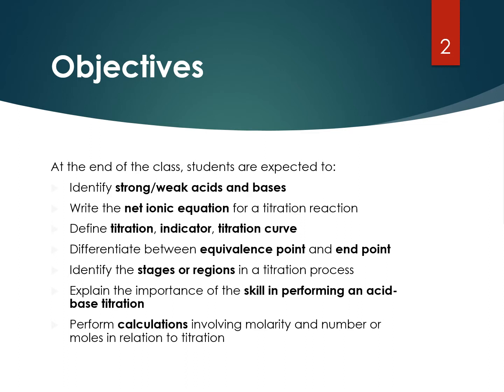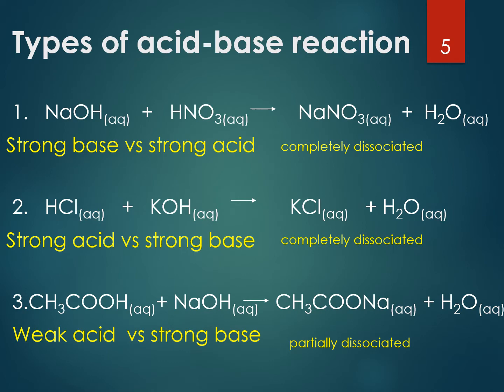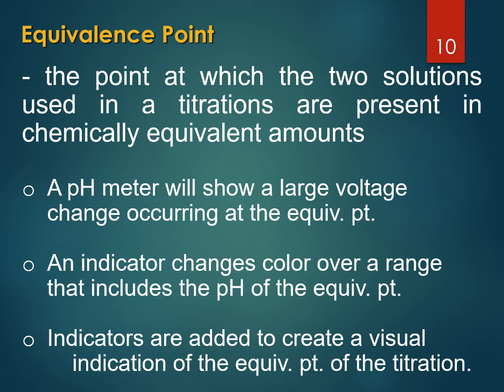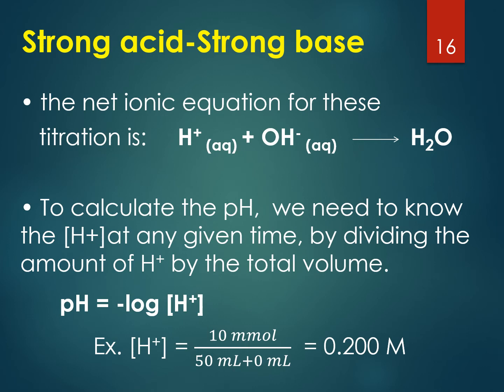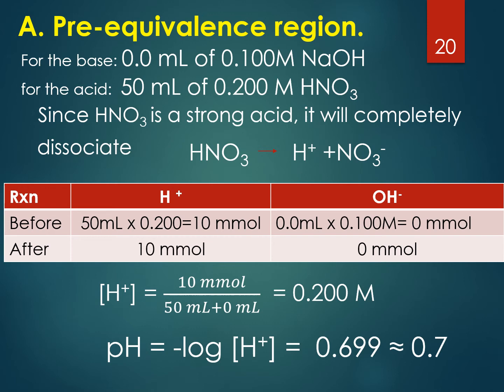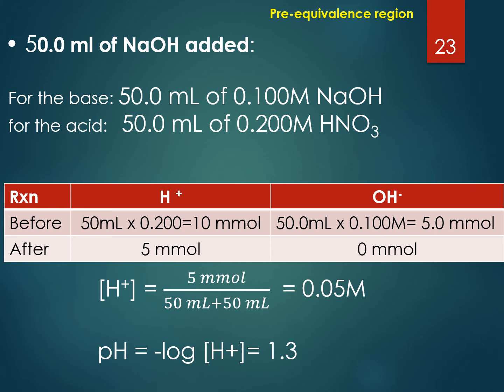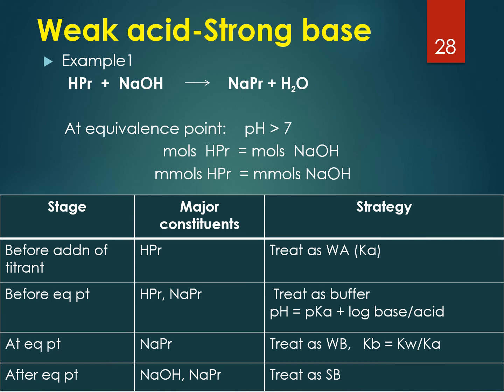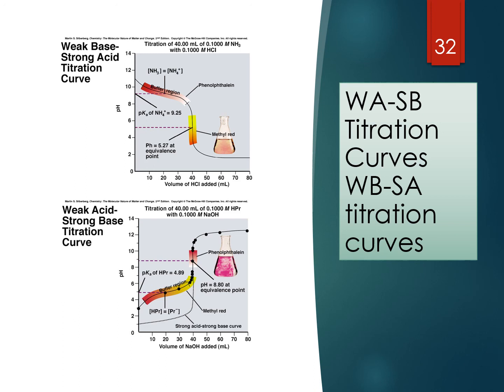Acid Base Titration Part 1